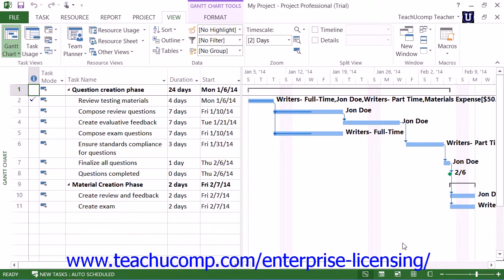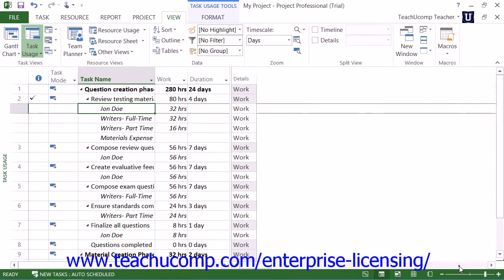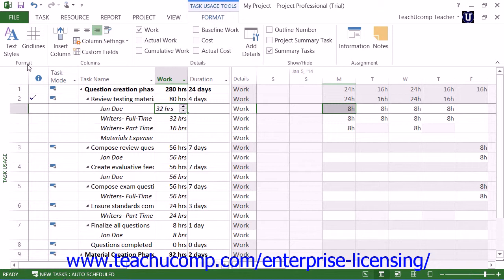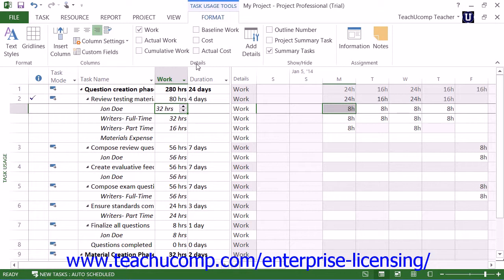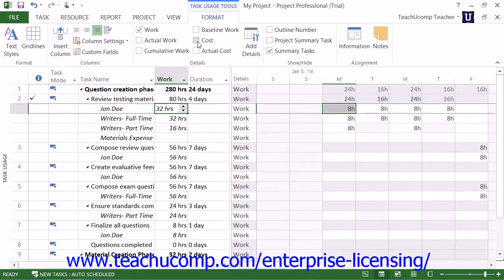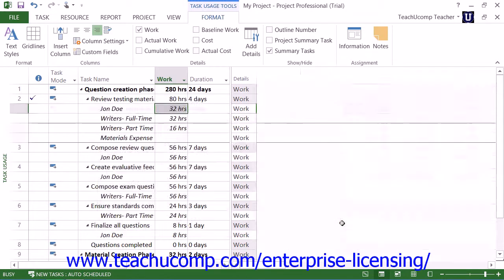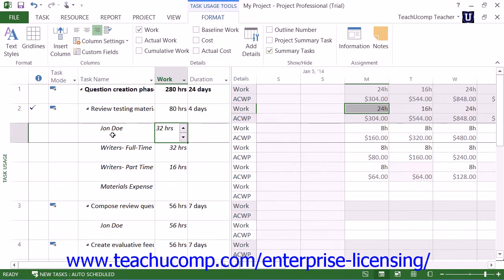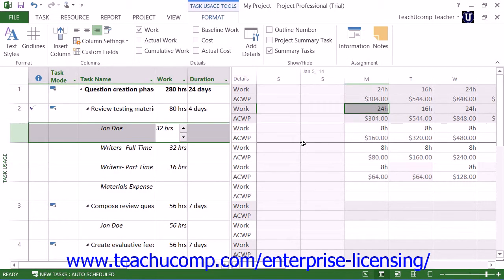Microsoft Office Project Tutorial 2013 Other Project Views 8.2 Employee Group Training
A clip from Mastering Microsoft Project Made Easy: The Task Usage View. Get a FREE demo of our training for groups of 5 or more